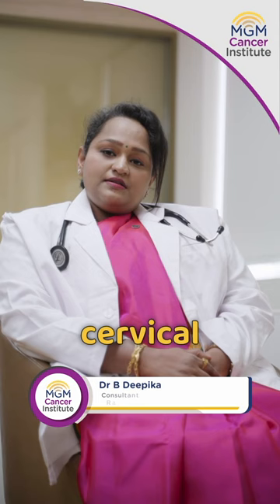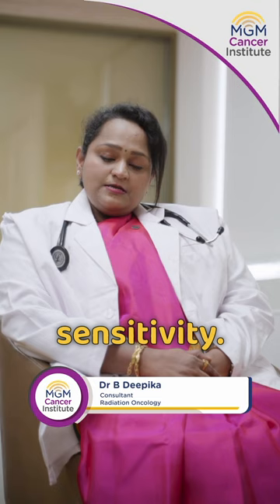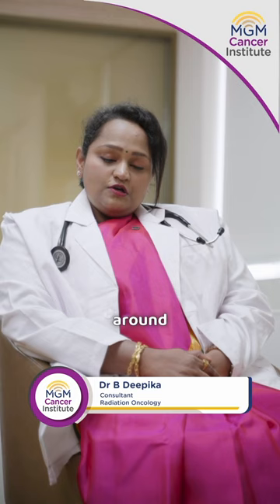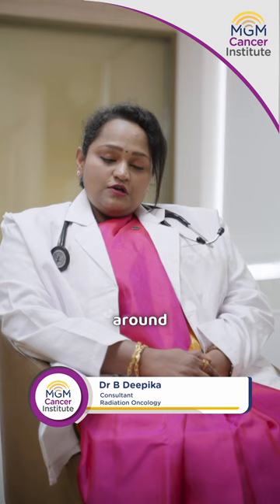Wondering about the journey of cervical cancer detection?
Let Dr. Deepika, our expert in Radiation Oncology, guide you through the essential steps.

Pap Smear Test: A simple yet powerful screening tool, the Pap smear involves collecting cells from the cervix to identify any abnormal changes. Early detection through this test can be a game-changer in preventing cervical cancer.

HPV DNA Test:  Human Papillomavirus (HPV) is a key player in cervical cancer. Dr. Deepika explains how the HPV DNA test pinpoints specific high-risk strains, offering a comprehensive understanding of your risk level.

Learn how discussions about symptoms, medical history, and lifestyle contribute to a holistic approach in managing and understanding your cervical health.

 Empower Yourself: Knowledge is the key to proactive healthcare. demystifies cervical cancer detection, paving the way for early intervention and improved outcomes.